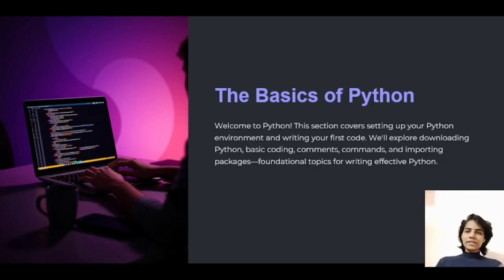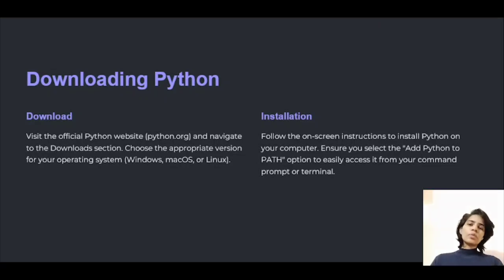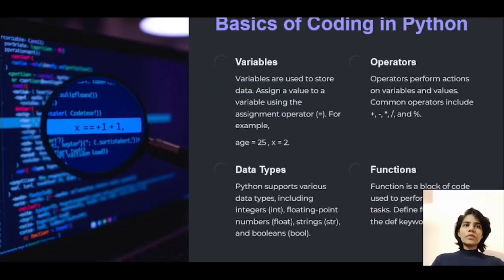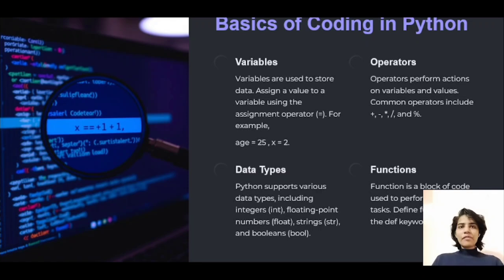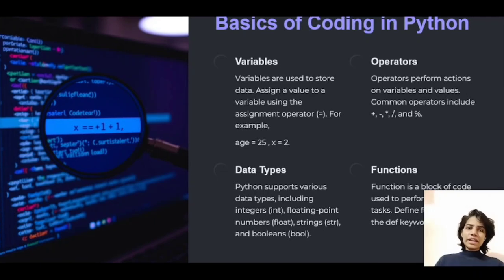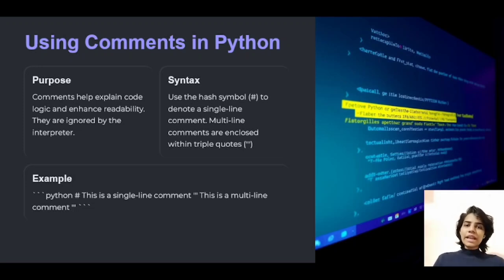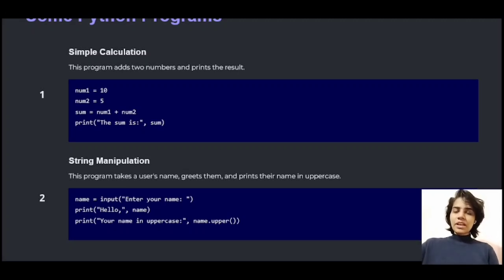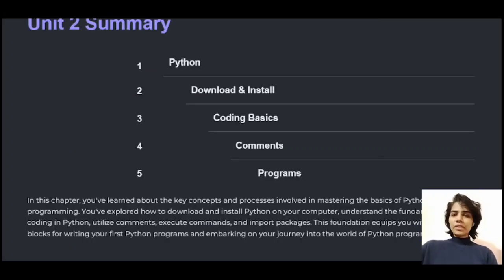Basics of Python_02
Welcome to My Data Science Journey! 🚀

Hello everyone! 👋
I'm Chhavi Gawande, and I'm thrilled to welcome you on my channel. In this video, I’ll introduce basic python concepts

🌟 What You'll Learn:
Setup of Python
How to get started in data science using Python

💡 Who This Is For:
This video is perfect for  beginners, enthusiasts, or aspiring data scientists